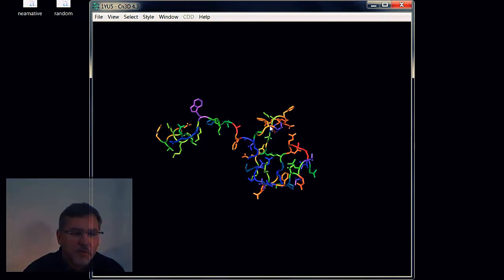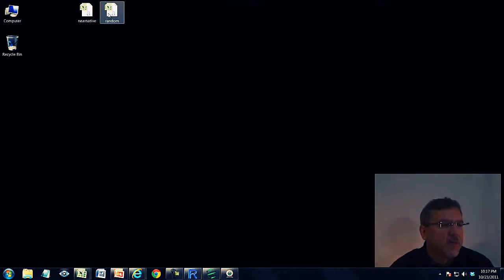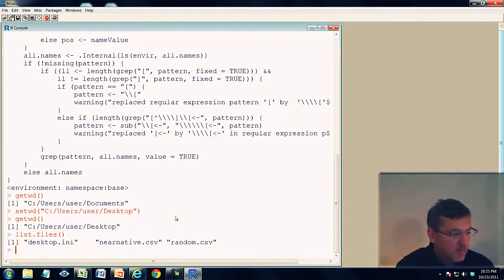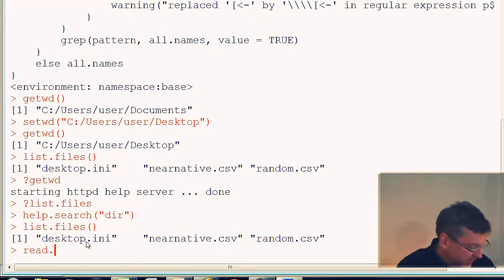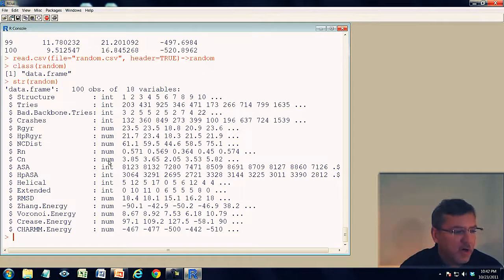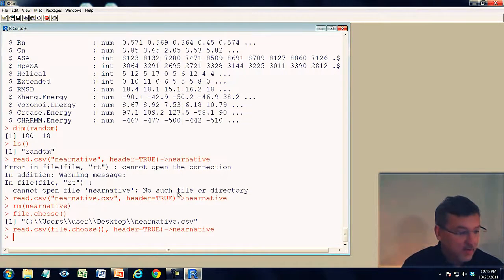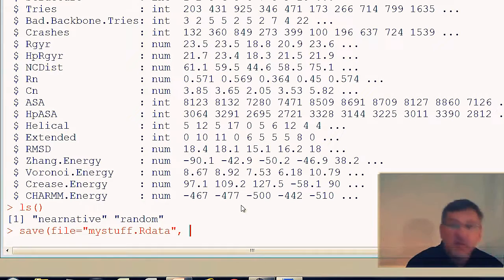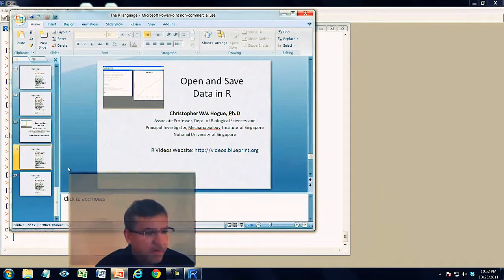Ma vidéo éditée